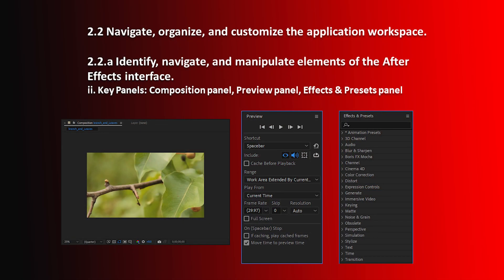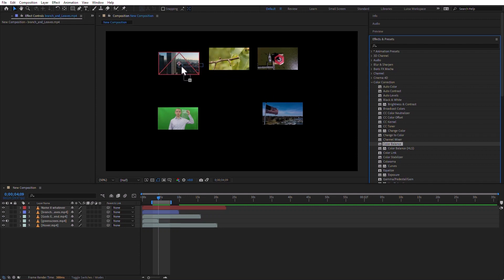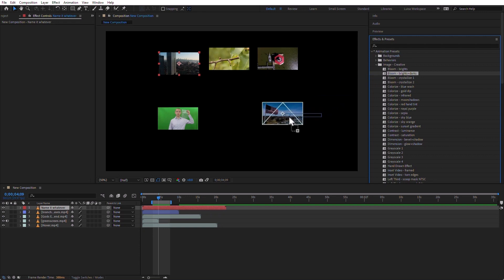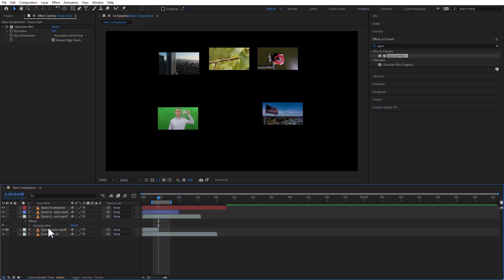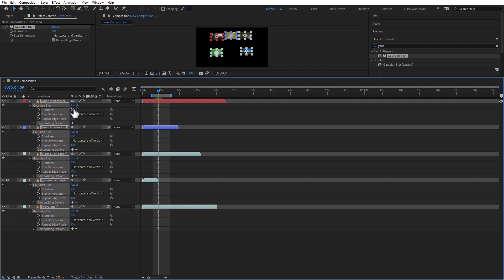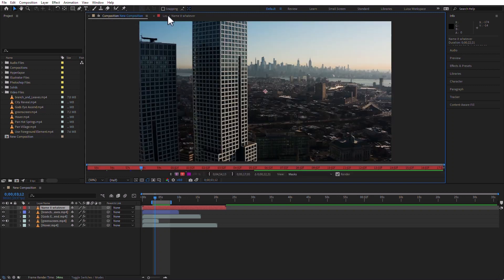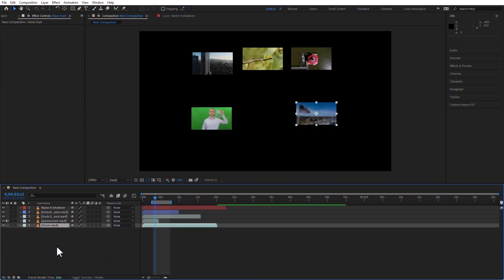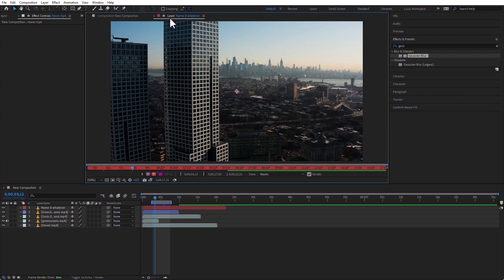17 After Effects Certification Preparation - Effects Controls and Layer Panels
NEW link to download exercise files:
Adobe After Effects Certification - Adobe certified professional or ACP.

What is Adobe Certified Professional?

Adobe Certified Professional (ACP) is an industry-recognized certification that demonstrates mastery of Adobe Creative Cloud software and foundational knowledge for digital media careers. Each certification is tied to one Creative Cloud application. Exams are developed and delivered by Certiport, a Pearson VUE business.

In this video, I will cover:
2.2 Navigate, organize, and customize the application workspace.

2.2.a Identify, navigate, and manipulate elements of the After Effects interface.
ii. Key Panels: Effect Controls panel, Layer panel, etc.

Luisa’s certifications include:

Adobe Audition
Adobe Media Encoder
Adobe Photoshop
Audio Editing
Color Correction
Creative Cloud
Motion Graphics Templates
Video Editing

luisacasasnovas

00:00 Introduction
00:15 Beginning
00:43 Effect Controls Panel
05:26 Layer Panel
08:04 Ending